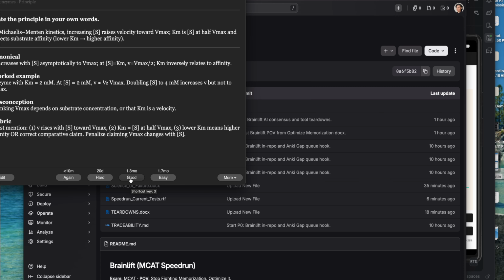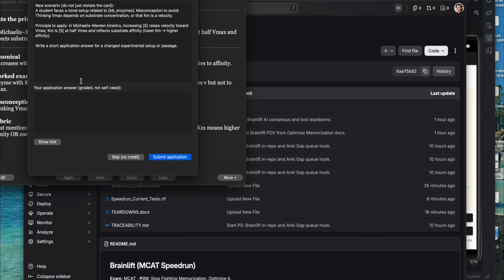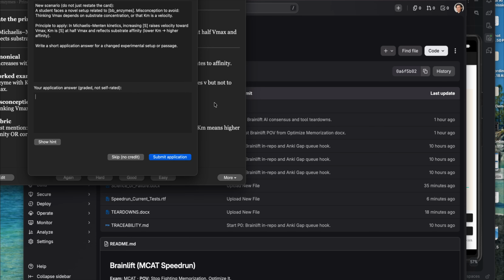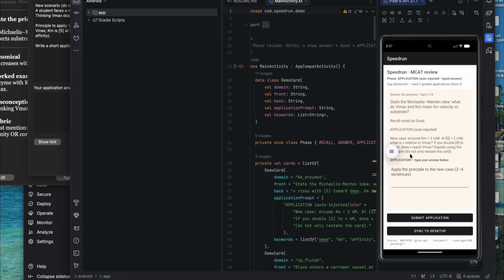Speedrun Early Submission Gauntlet AI/Superbuilders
This video captures my Brainlift, research and application to the Anki app per the assigned Gauntlet AI project.